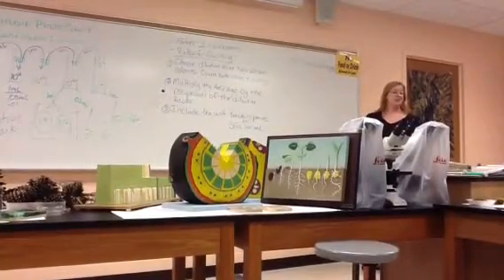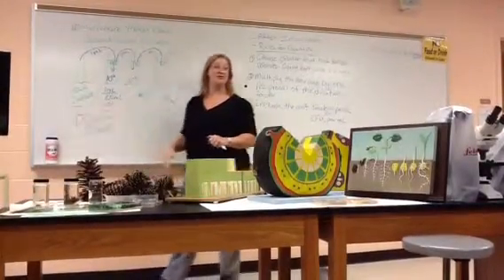Lab 10 part 3